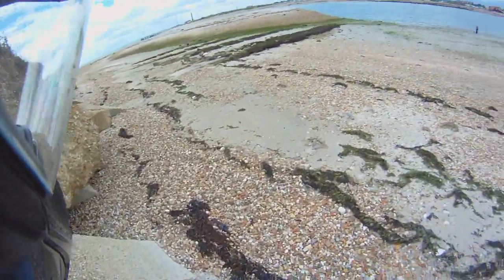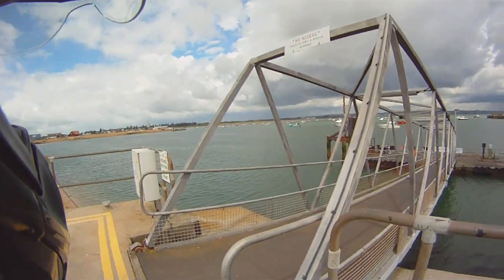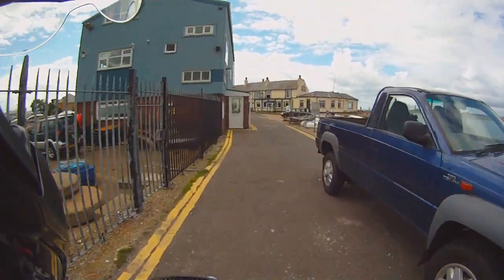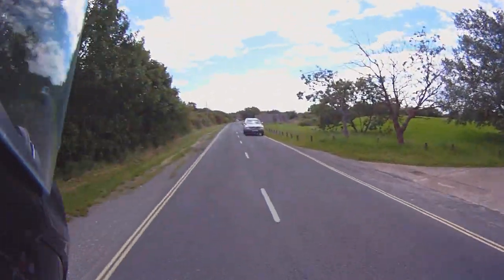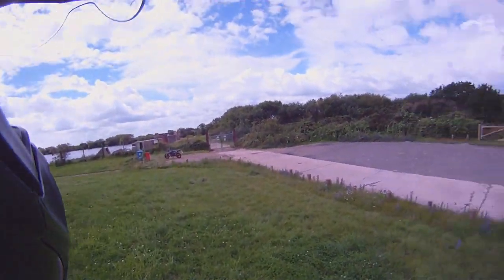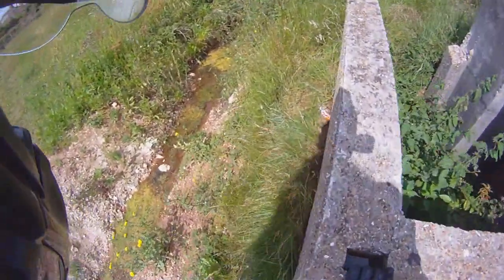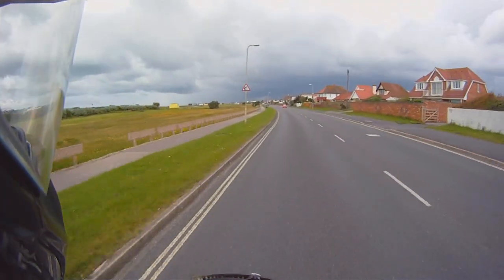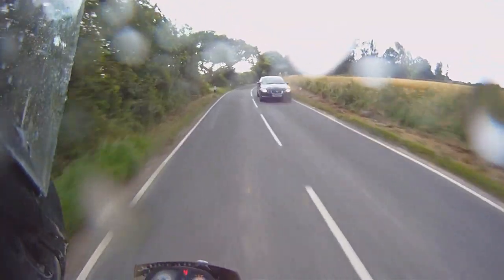The remnants of war!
There are lots of things left over from the war people just don't realize!

The code will not work on items already under a offer, But it will with some so worth a try! .